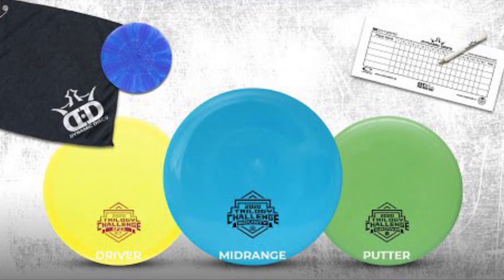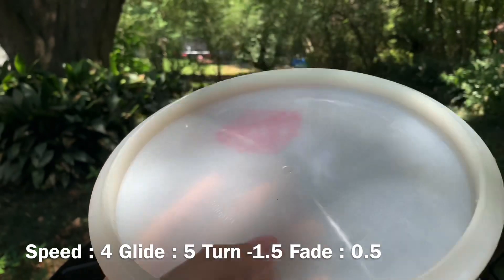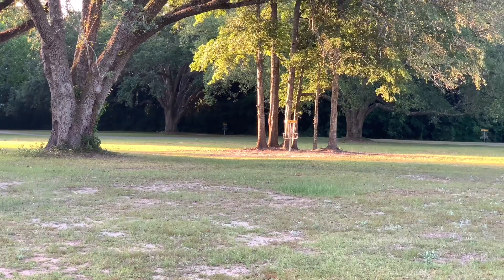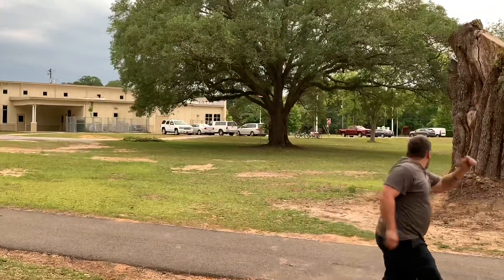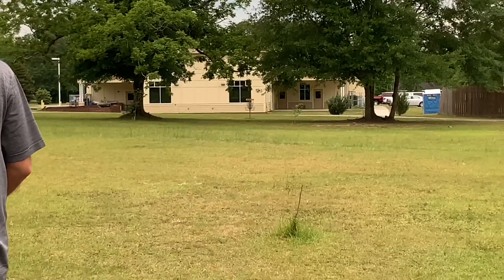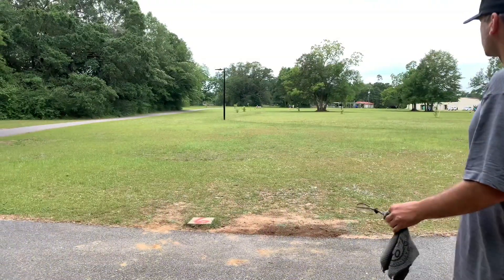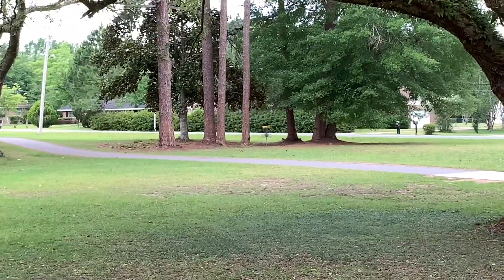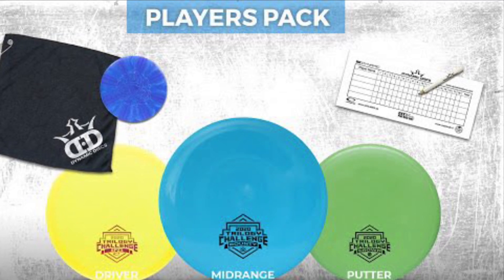Dynamic Discs Bounty - 2020 Trilogy Challenge Mid Range - Disc Review w/ Rec Rob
Dynamic Discs Lucid or Fuzion Bounty | Speed: 4 Glide: 5 Turn: -1.5 Fade: 0.5

The Dynamic Discs Bounty is sure to be a fan favorite in this years Trilogy Challenge filling that slot between the Dynamic Discs Patrol and the Dynamic Discs Truth!